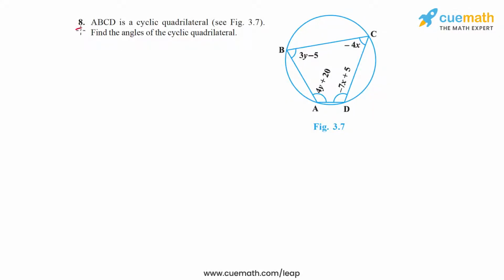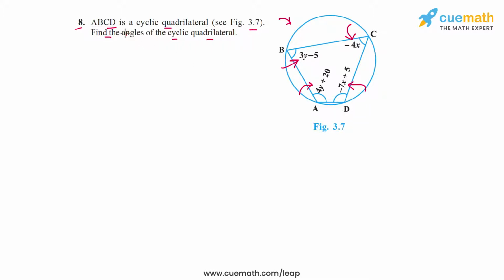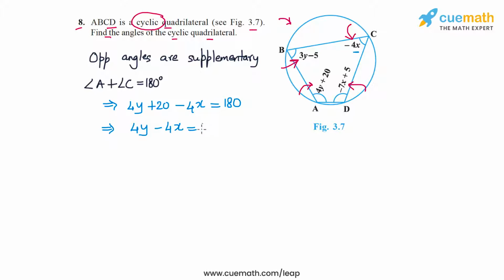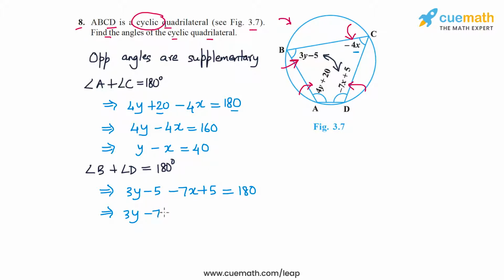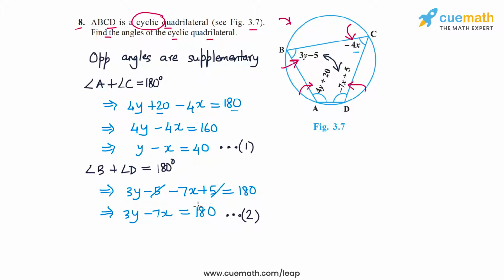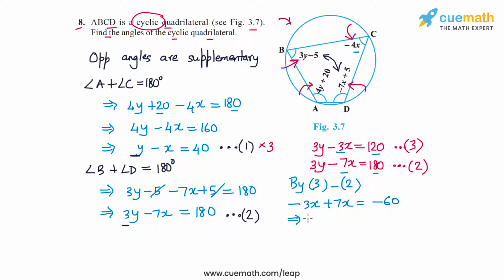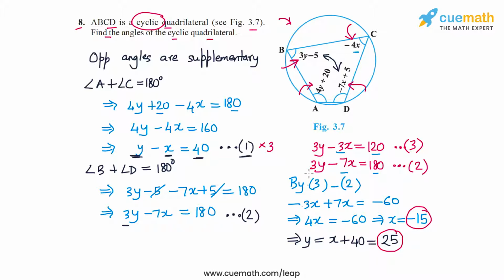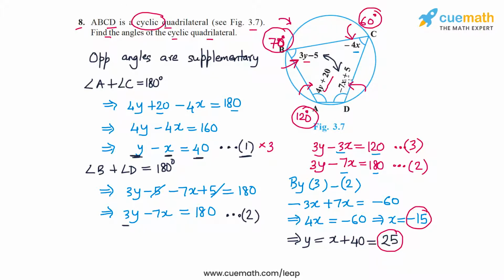Ex.3.7 Q8 Pair of Linear Equations in Two Variables Solutions - NCERT Maths Class 10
To download pdf of all text solutions for this chapter click here NOW